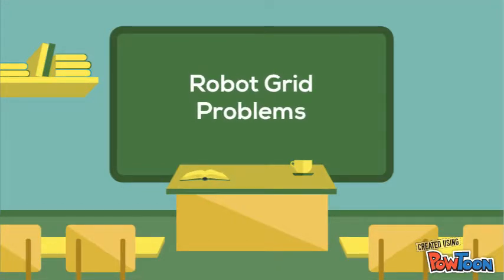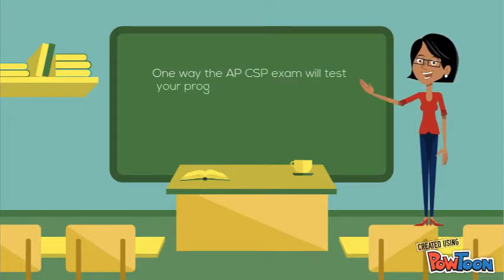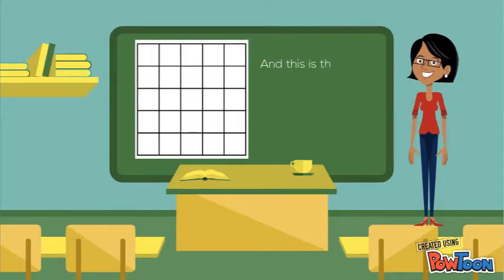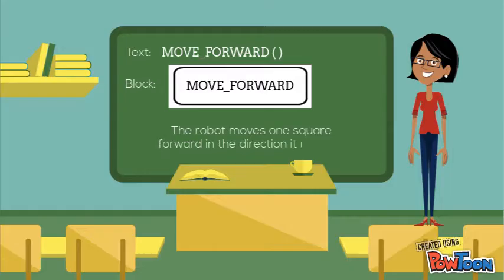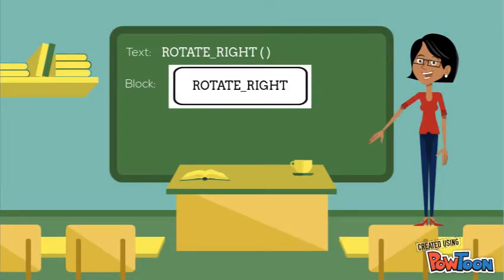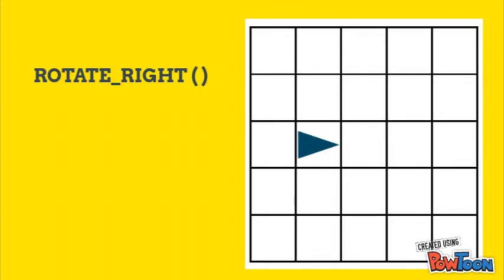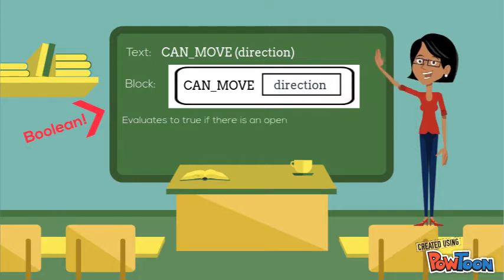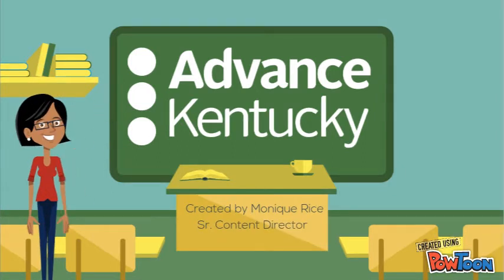Robot Grid Problems 1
This presentation reviews the four basic commands for robot grid problems on the AP Computer Science Principles exam.-- Created using PowToon -- Free sign up -- Create animated videos and animated presentations for free.  PowToon is a free tool that allows you to develop cool animated clips and animated presentations for your website, office meeting, sales pitch, nonprofit fundraiser, product launch, video resume, or anything else you could use an animated explainer video. PowToon's animation templates help you create animated presentations and animated explainer videos from scratch.  Anyone can produce awesome animations quickly with PowToon, without the cost or hassle other professional animation services require.